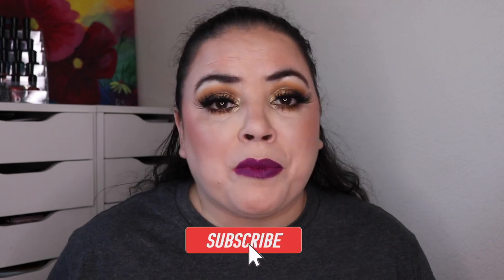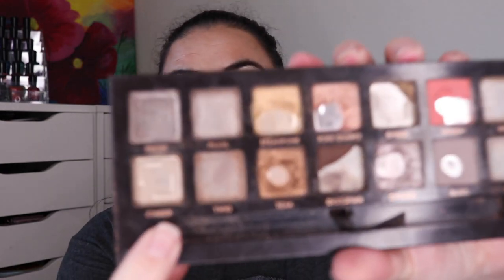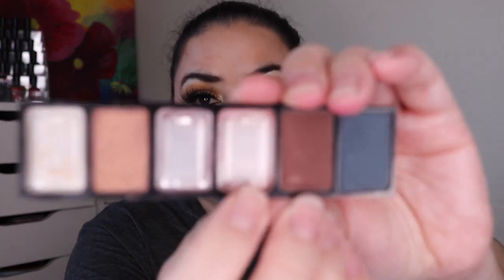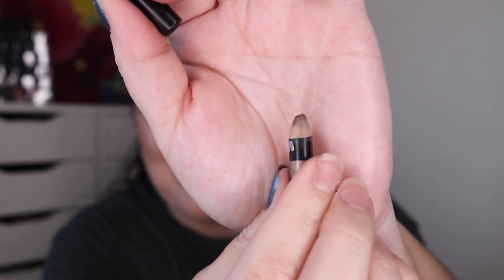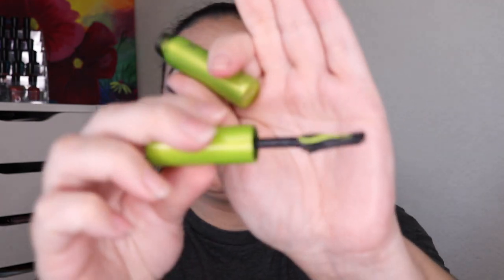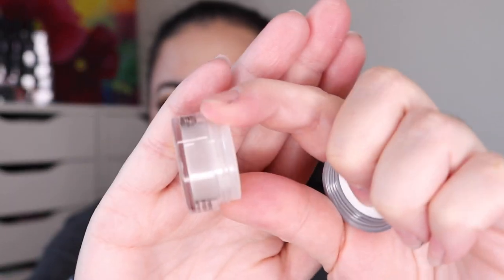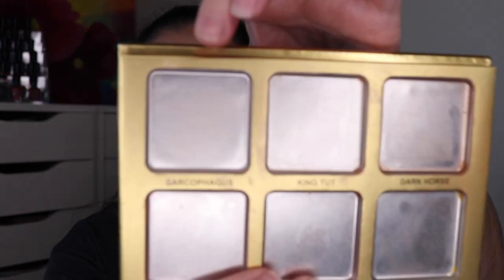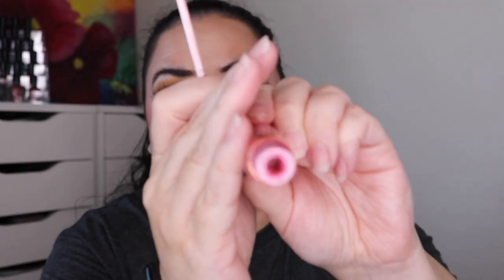100 Makeup Items I want to finish in 2022 Quarter 3 update | September 2022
I decided to put together a list of 100 makeup items I would like to finish in 2022.  In this video, I show you all of the items that I finished in the third quarter of the year.  I will be updating this video every quarter (March, June, September, & December) to let you know what items I have finished from this list.

Quarter 1: 26 items finished
Quarter 2: 28 items finished
Quarter 3: 20 items finished

ABH Sultry in
Pearl DONE
     Steampunk
     Rose Quartz
     Ember
     Bloom
Birch DONE
Cinder DONE
Twig DONE
     Teak
     Dystopian
     Cyborg
     Slate
ABH Modern Renaissance in
Love Letter DONE
Cyprus Umber DONE
Red Ochre DONE
Realgar DONE
Ulta xo NYX palette
matte purple DONE
pink shimmer DONE
BH Cosmetics Eyelights in Chill Pill DONE
Laura Mercier Caviar Stick in Intense Amethyst DONE
Stila Glitter & Glow in Smoldering Satin DONE
Too Faced Just Peachy Mattes in Peach Meringue DONE
Mac Spellbinder Shadow in Swing on a Star
Morphe Metallic Eyeshadow in Daze
Mac single in Nylon DONE
Appeal Gel Liner in Desert Taupe
Morphe Colored Pencils in
Laurel DONE
Coconut DONE
Urban Decay 24/7 Eye Pencils in
Zero DONE
VooDoo DONE
ColourPop Crème Gel Colour in Charmer DONE
ColourPop Crème Gel Liner in Prance DONE
NYX Can't Stop Won't Stop Foundation in Vanilla DONE
Becca Foundation in Vanilla DONE
Maybelline Fit Me Dewy & Smooth Foundation in 115 Ivory
Flower Beauty Light Illusion L4 Warm Beige DONE
Danessa Myricks Beauty Vision Cream Cover in TO01 DONE
Maybelline Instant Age Rewind Dark Circle Eraser in Honey DONE
Laura Mercier Brighten & Correct Duo in 1W DONE
NYX HD Studio Concealer in CW 03 DONE
Ulta Beauty Hydrating Face Primer DONE
Becca First Light Priming Filter DONE
Smashbox The Original Photo Finish Smooth & Blur Primer DONE
Farsali Skin Tune Blur Perfecting Primer Serum
Juice Beauty Illuminating Primer
Luscious Angel Eyes Eyeshadow Primer DONE
Juvia's Place Brow Pencil in Dark Brown DONE
Billion Dollar Brows Clear Brow Gel DONE
ColourPop Pretty Fresh Hyaluronic Acid Setting Mist DONE
Fourth Ray Beauty Glisten Up Vitamin C Mist DONE
Ciate London Everyday Vacay Coconut Setting Spray DONE
Tatcha Luminous Dewy Skin Mist DONE
Urban Decay All Nighter DONE
IT Superhero Mascara DONE
TreStique Good Vibes Mascara
Wander Beauty Mile High Club Mascara
Urban Decay Lash Freak Mascara DONE
Well People Super Powder Brightening Powder in Pearl
Tarte Park Ave Princess Palette in Halo DONE
Jeffree Star Setting Powder in Translucent DONE
Becca Hydra-mist Set & Refresh Powder DONE
Cover FX Perfect Setting Powder DONE
Jeffree Star 24 Karat Skin Frost Pro Palette in
Sarcophagus DONE
King Tut DONE
Dark Horse DONE
Becca highlighters in
Opal DONE
Prismatic Amethyst DONE
ColourPop SS Cheek in Lunch Money DONE
Tarte Shape Tape Glow Wand in Alight DONE
Kevyn Aucoin Face Illuminator in Spectrum Bronze DONE
Rare Beauty Liquid Luminizer in Mesmerize DONE
Mac blush in Blush Baby DONE
Physicians Formula Light Bronzer
Jeffree Star Lip Liners in
Breakfast at Tiffany's DONE
Calabasas DONE
RealHer Lip Liners in
Deep Nude DONE
Deep Red DONE
ColourPop x Bretman Lippie Pencil in Dukes
Ace Beaute Lip Liner in Be Peachy DONE
Marc Jacobs Lip Crayon in Plum N Get It DONE
ABH Lipstick in Kiss DONE
TreStique Lip Glaze in English Rose DONE
Charlotte Tilbury Matte Revolution lipstick in Bond Girl
Shiseido Lipstick in Exotic Red DONE
Burt's Bees Lip Balm in Mango DONE
Juvia's Place Lip Balm in Mango DONE
Jouer Essentials Lip Enhancer DONE
Vaseline Lip Therapy Vanilla Crème Latte
ColourPop x Raw Beauty Kristi Lux Gloss in
     Glacier
     Wildflower
Alamar Lip Gloss Birthday Suit DONE
Too Faced Comfort Lip Glaze Plum Crazy! DONE
ColourPop Lux Gloss Figgy Wit It DONE
Tarte Tarteist Shimmering Lip Paint Insta-famous DONE
Jeffree Star Gloss in
Sky High DONE
I'm the Boss DONE
Glamlite Lip Gloss in
Pecan Pie DONE
     S'mores
Fenty Gloss Bomb in Diamond Milk

~Dannie